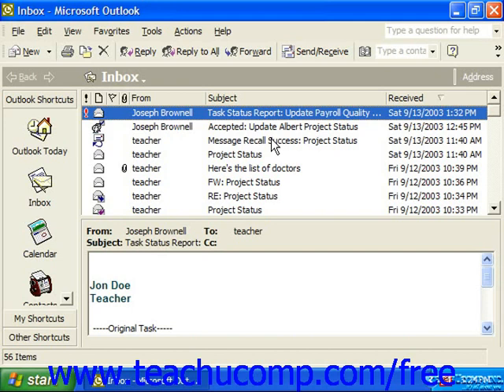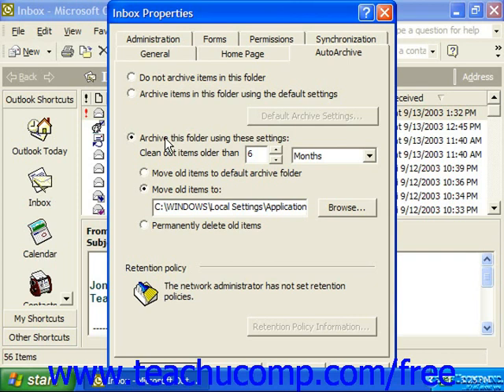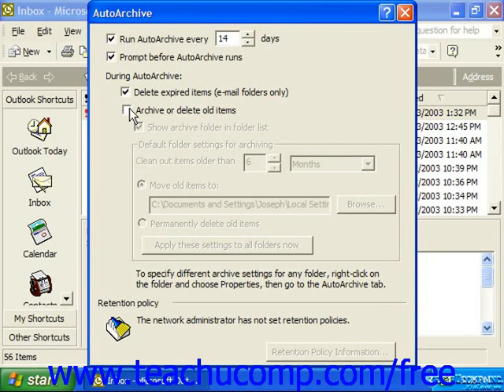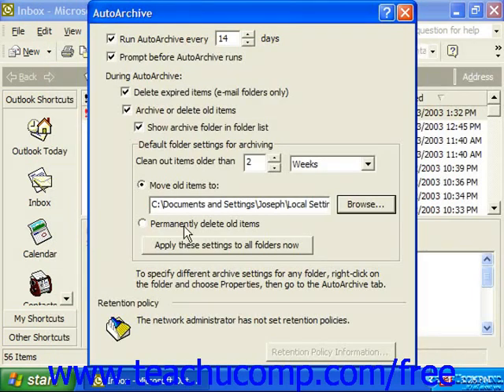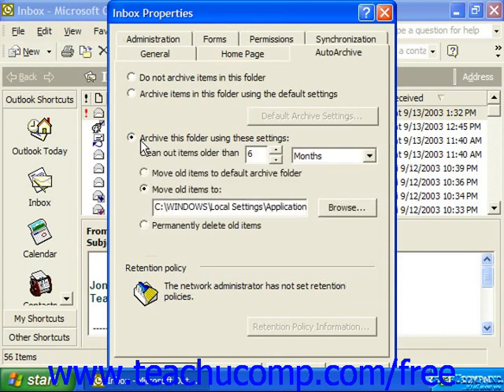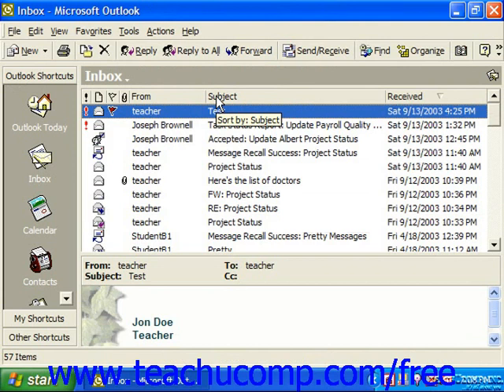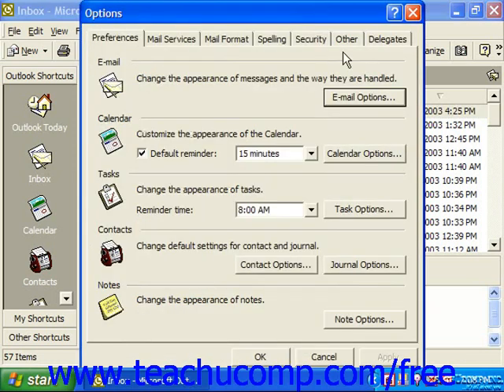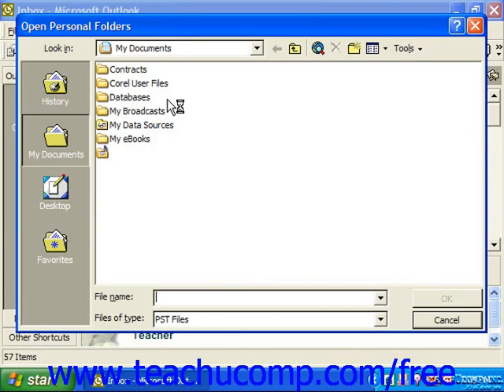Outlook 2003 Tutorial Setting AutoArchiving for Folders XP & 2000 Microsoft Training Lesson 11.4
Learn how to set autoarchiving for folders in Microsoft Outlook - the most comprehensive Outlook tutorial available. Visit us today!